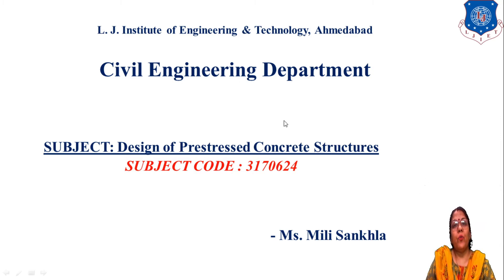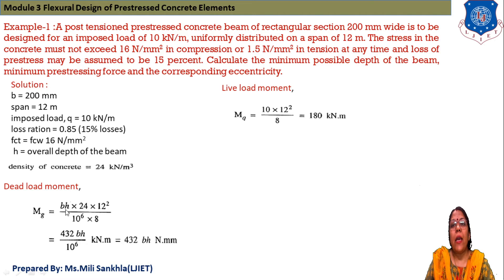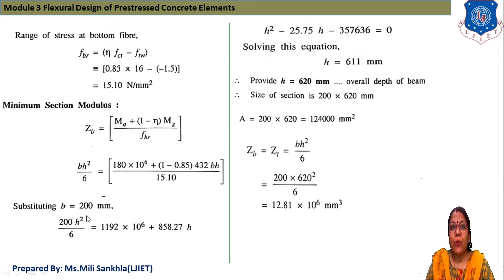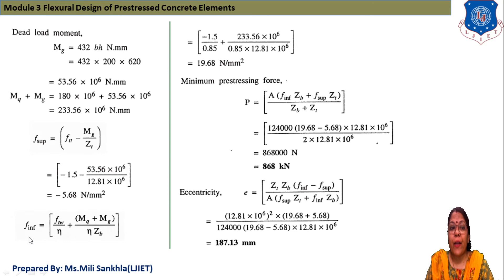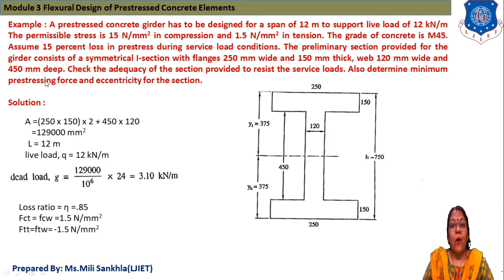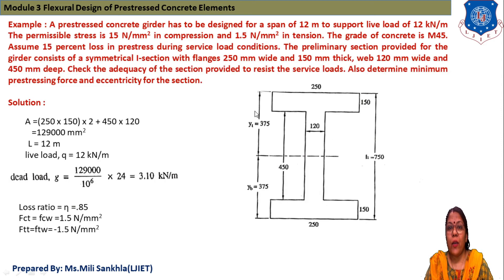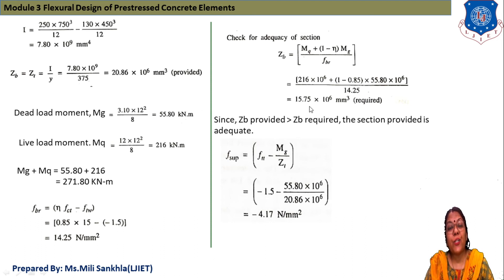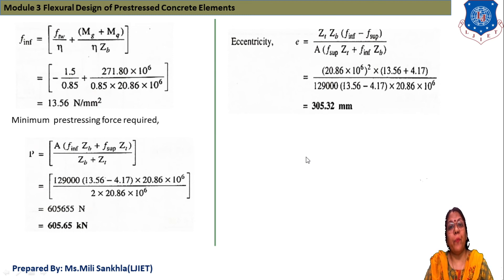LEC-51_Example of Flexure Design of Prestressed Concrete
LJinstituteofEngineering andTechnology